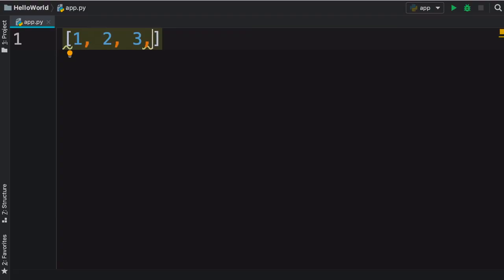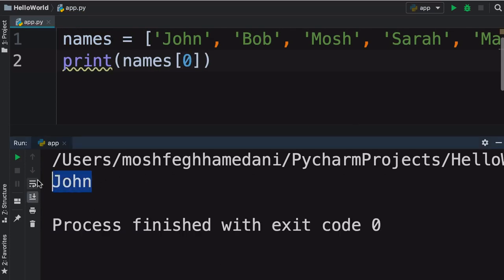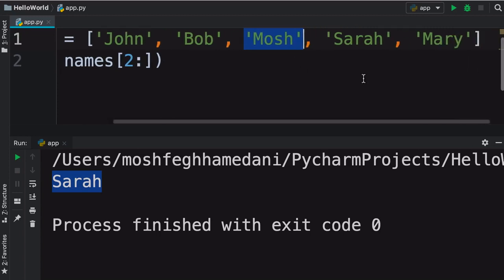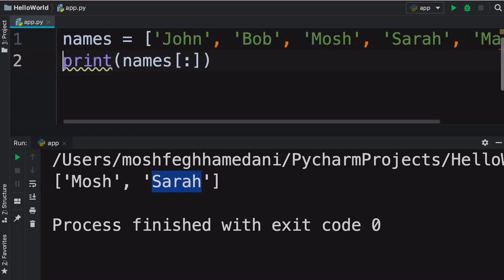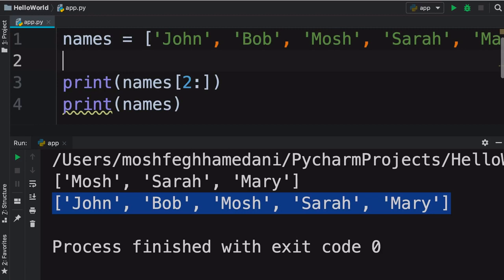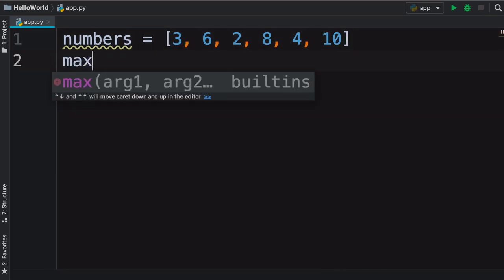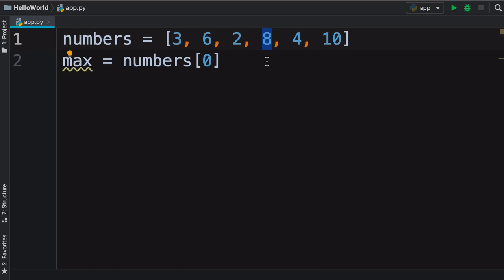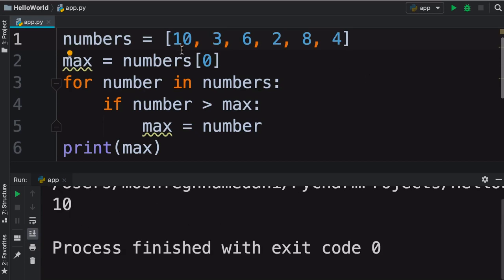Lists in Python | Python Tutorials | Python for beginners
python tutorial
python language
python programming